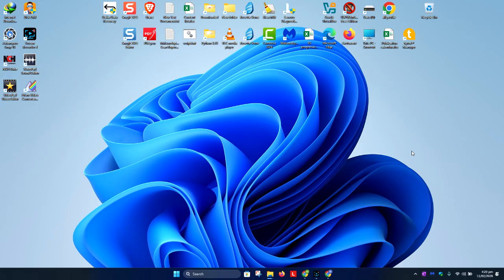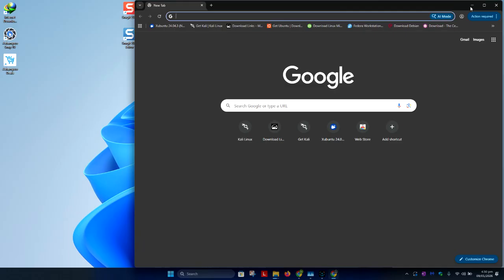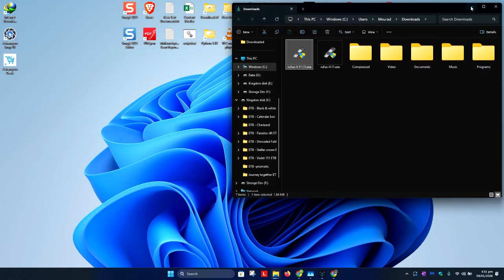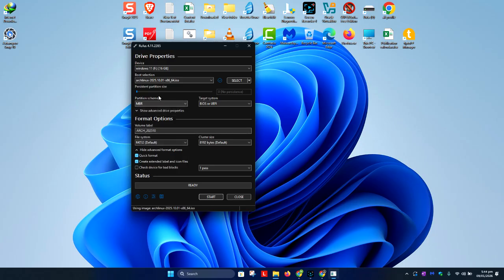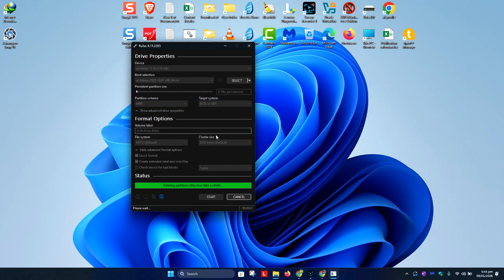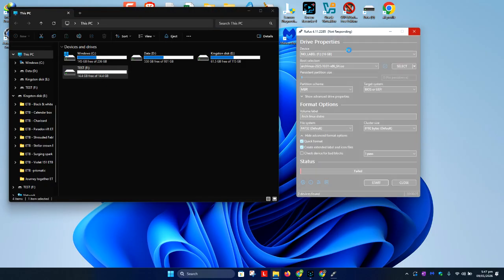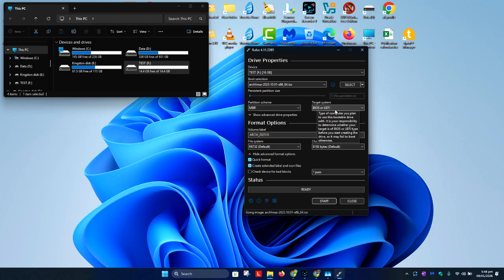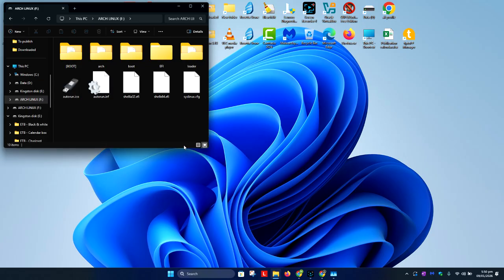How to Create a Bootable SD Card for Arch Linux (Step‑by‑Step Guide)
In this video, you’ll learn how to create a bootable SD card for Arch Linux step by step. 🐧
This method is perfect if you want to install Arch Linux using an SD or microSD card instead of a USB drive.

✅ What you’ll learn:
✔ How to download the official Arch Linux ISO
✔ How to create a bootable SD card
✔ How to boot your PC from an SD card
✔ Common Arch Linux installation tips

💻 Works on:
• Windows 10 / Windows 11
• Linux systems
• SD & microSD cards (recommended 8GB or larger)

⚠ Important:
• Backup your SD card before starting
• Use correct BIOS / UEFI boot settings
• Verify the ISO to avoid boot issues

Create a Bootable Arch Linux SD Card Easily
Arch Linux Bootable SD Card Tutorial (Beginner Friendly)
How to Install Arch Linux Using an SD Card